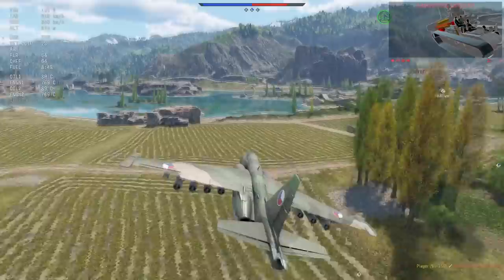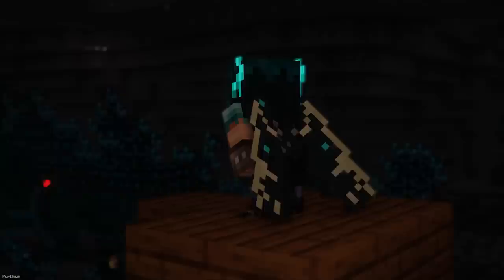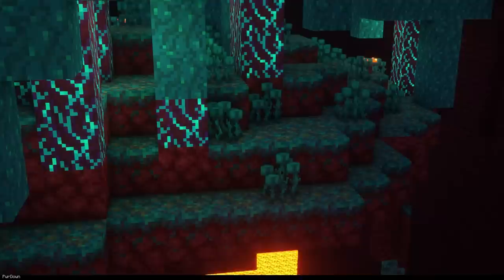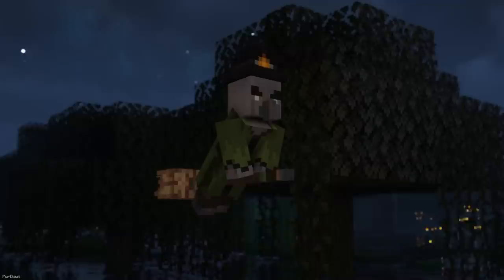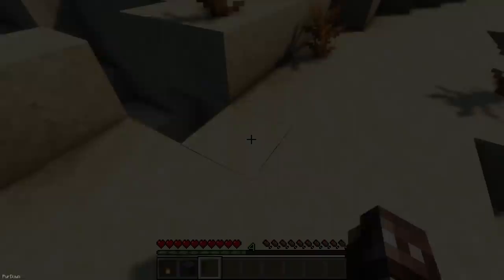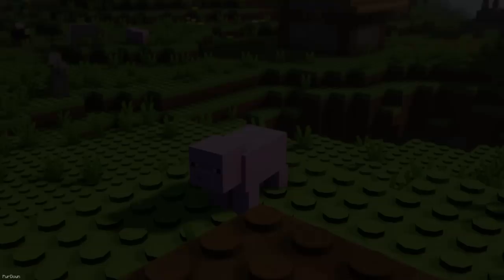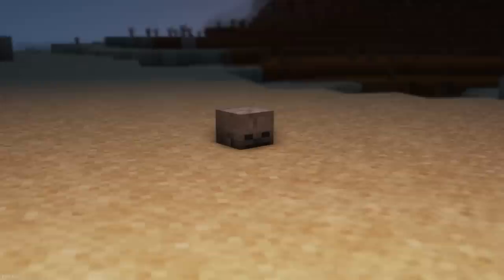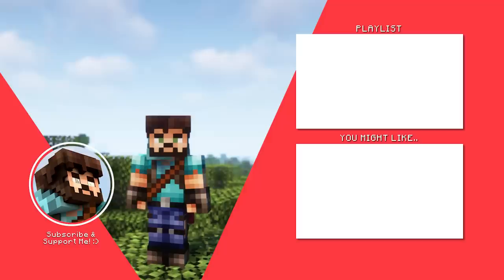35 New & Amazing Texture Packs for Minecraft 1.19.2!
— Download War Thunder for FREE and get your bonus!

Hey guys, here's quite a lot of texture & resource packs released over the past 2 months. I tested and recorded them all on Minecraft 1.19.2. But they'll work on other versions too. All the links are below, where you can download them from Planet Minecraft!

Timestamps
0:00 - Intro
0:20 - War Thunder
1:58 - Better Farm Animals
2:20 - Wardenite Armor
2:35 - Warden Elytra
2:50 - Maeflowers CIT
3:16 - Cute Hats
3:29 - Bontiful
3:46 - Air Boats
4:02 - Better Horse's Pouch
4:16 - Homelander Elytra
4:28 - Warped Roots
4:41 - Plasticky
5:04 - Pomeranians
5:25 - Bold Improvements
5:56 - Zombie Girls
6:09 - Angels and Devils
6:28 - Swamp Update
7:01 - Health Bars
7:16 - Aesthetic Birds
7:34 - Animal Expansion
8:07 - Floating Blocks
8:27 - Lilpie's Craft
8:50 - MB3D
9:08 - Recreated Villagers
9:27 - Better Cats
9:51 - BrickCraft
10:18 - Silverfish to Snakes
10:34 - Golem Knight
10:51 - Autumn Pack
11:27 - Better Halloween Beds
11:40 - Foliage+ Tweaks
12:03 - Vanilla Butterflies
12:20 - Wings
12:43 - Wraiths
13:04 - Hector Salamanca
13:23 - More Weapons
13:49 - Outro